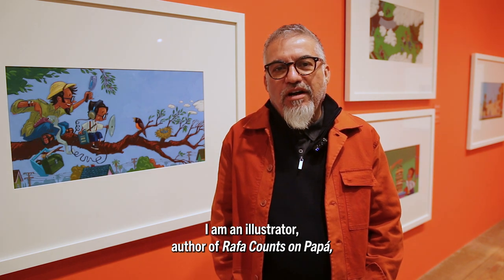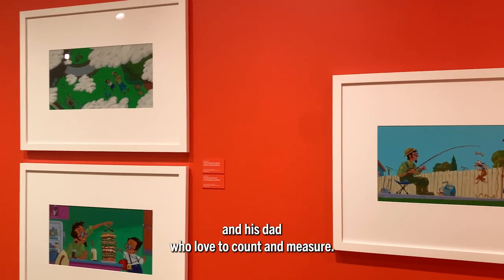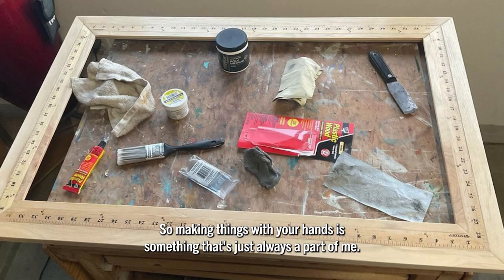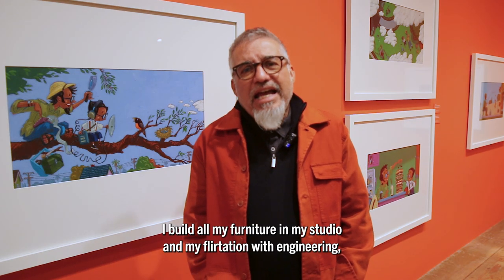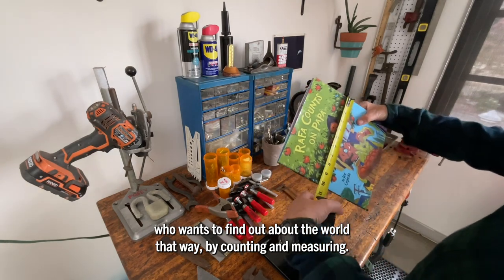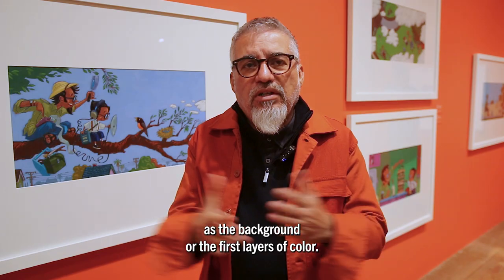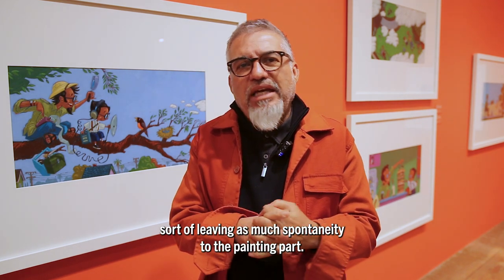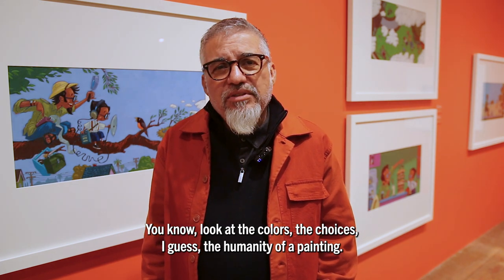Rooted Exhibition: Artist Spotlight Featuring Joe Cepeda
Go behind the scenes with award-winning illustrator and author Joe Cepeda as he talks about his creative process and inspiration behind the illustrations for his book "Rafa Counts on Papá"—now on view in "Rooted: Family and Nature in Contemporary Children's Book Illustration."

Focused on the enduring bonds of family and nature, this exhibition features more than 75 original artworks from eight children's books.

"Rooted" is on view through Feb. 28, 2024.